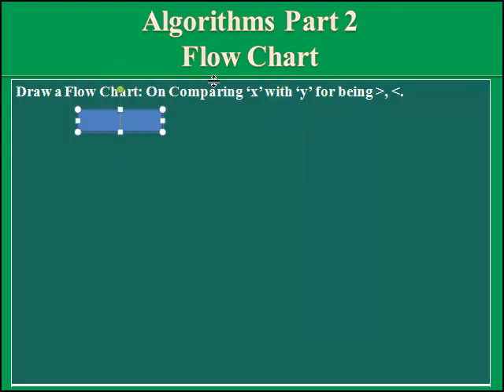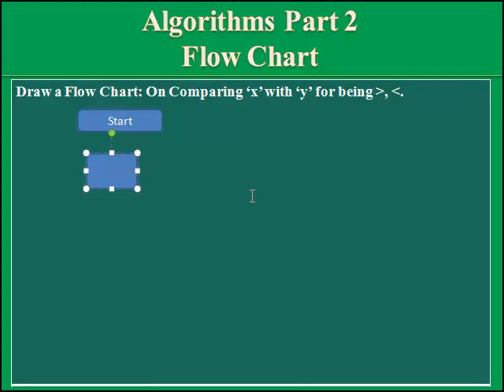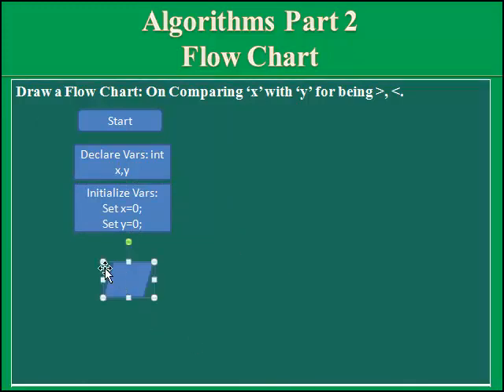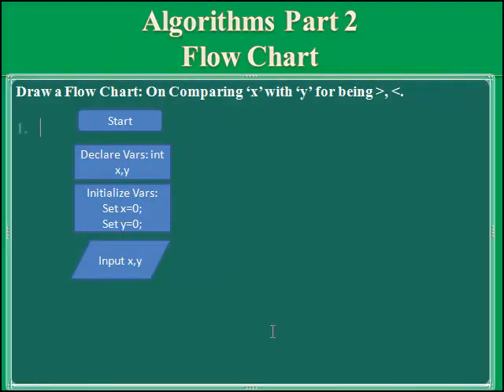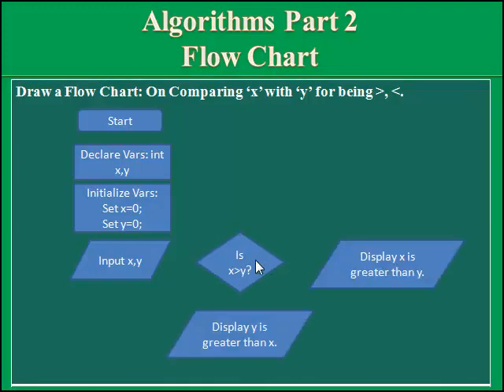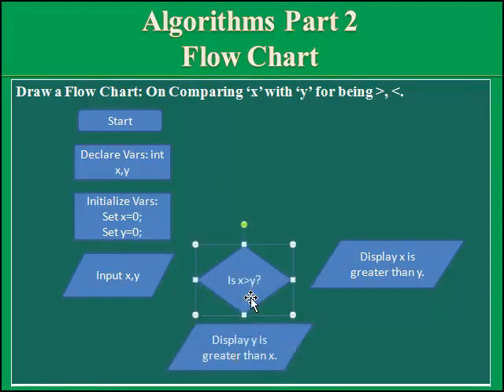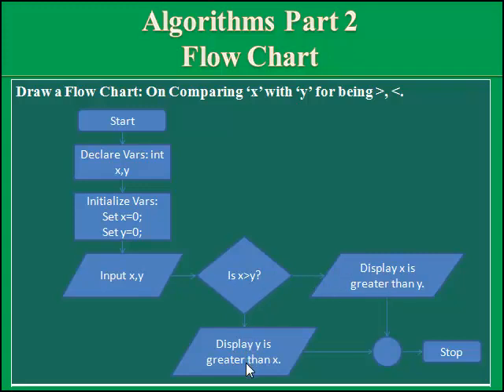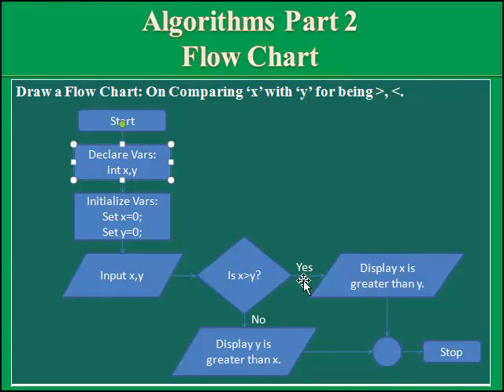Flow Chart. By Sabihuddin Ahmed Siddiqui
NOTE: Initialization of x=0 and y=0 represent that you compare integer values. You can store any value to x or y. For example. when x=1 and y=2 what would by the output? or when x=3 and y=2 then what would be the output?

| JAVA | C# | ANDROID | ASP.NET | O' Level Computer Science for IGCSE & GCSE | A' Level Computer Science | A' Level Applied Information And Communication Technology |